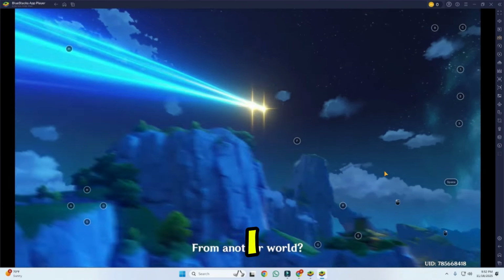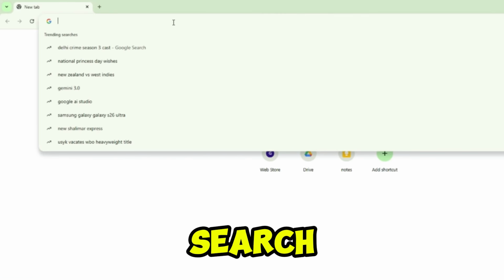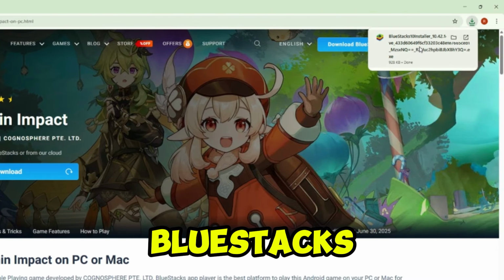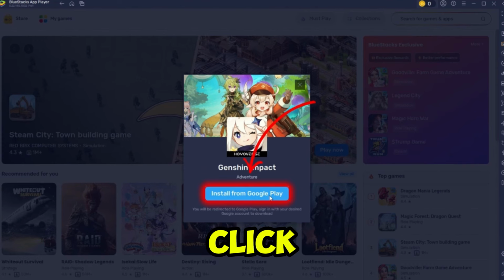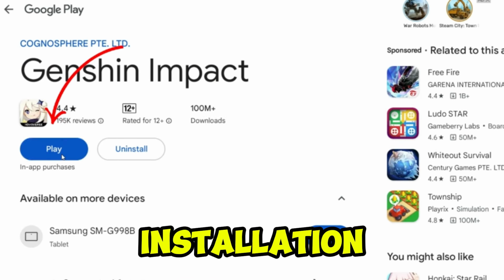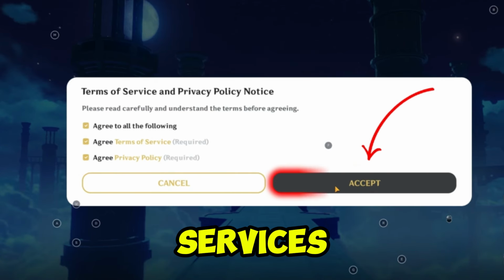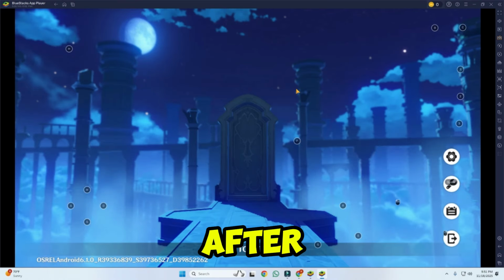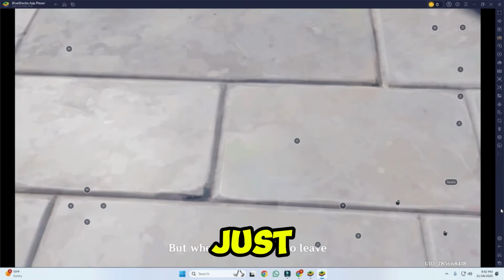How To Download Genshin Impact On PC or Laptop | Quick & Easy Method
How To Download Genshin Impact On PC or Laptop - Step By Step
If you are faceing problem In downloading Genshin impact. Don't worry In this step by step tutorial I’ll show you how to download and install Genshin Impact on your PC or laptop. This tutorial is super simple and easy and works on Windows 7/8/10/11. I’ll guide you through downloading the official launcher, installing the game files, and fixing common errors.
This method is not only Perfect for professionals but also for beginners and new players!